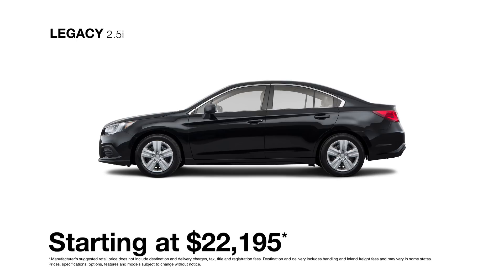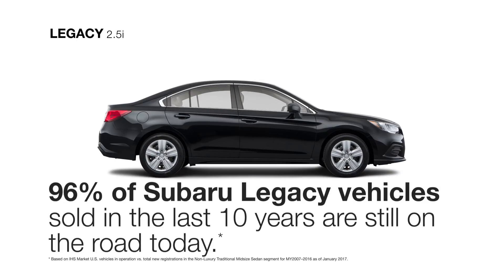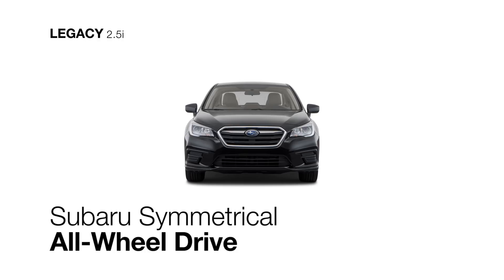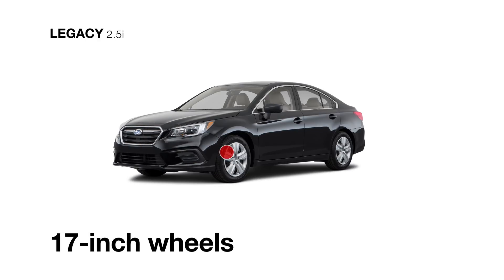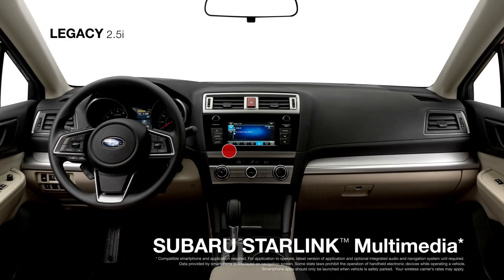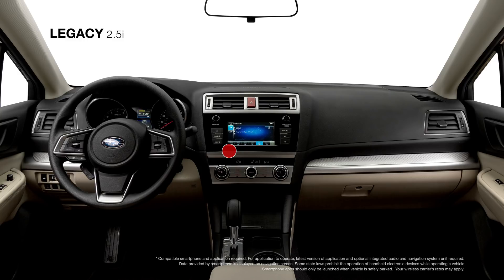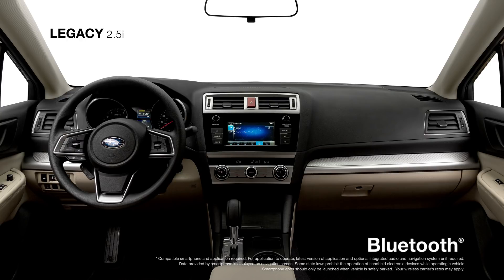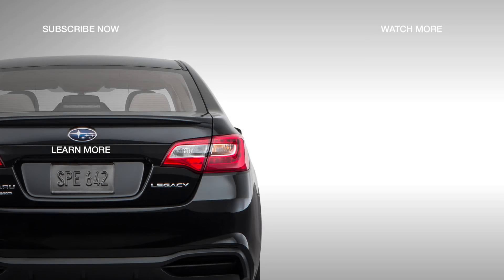2018 Subaru Legacy 2.5i Base | Model Review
Learn about the 2018 Subaru Legacy 2.5i Base model, from interior spaciousness to updated technologies.

Compare the differences between the 2018 Subaru Legacy 2.5i Base vs. 2018 Legacy Premium, Limited and Sport models in the videos below:

2018 Legacy 2.5i & 3.6R Model Reviews

2018 Legacy 2.5i Base Specs:
- 175-hp 2.5-liter 4-cylinder SUBARU BOXER engine
- Subaru Symmetrical All-Wheel Drive
- SUBARU STARLINK 6.5-inch Multimedia
- Apple CarPlay and Android Auto integration
- 6-way manually adjustable driver’s seat
- Cloth upholstery
- Lineartronic CVT
- 17-inch steel wheels
- Welcome lighting
- Power windows
- Rear-Vision Camera